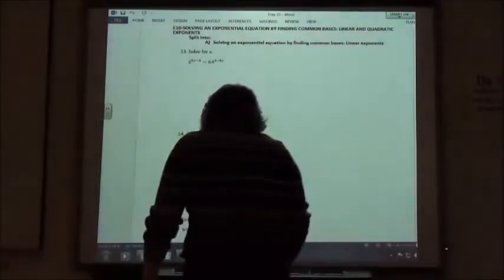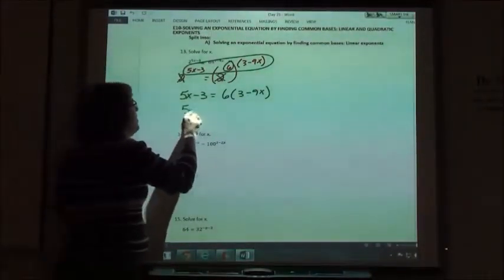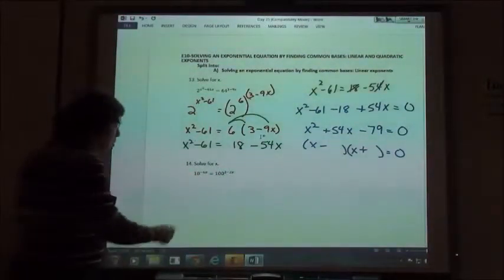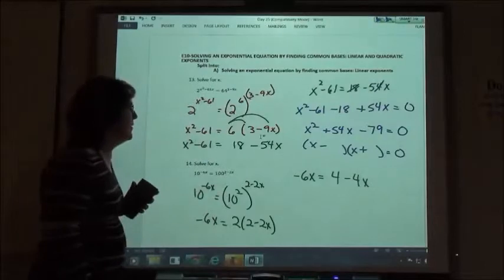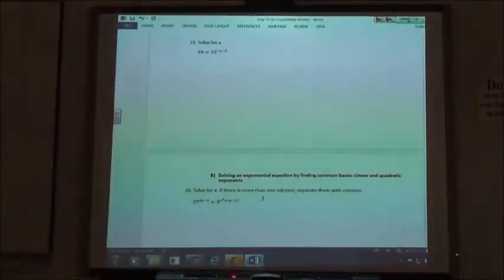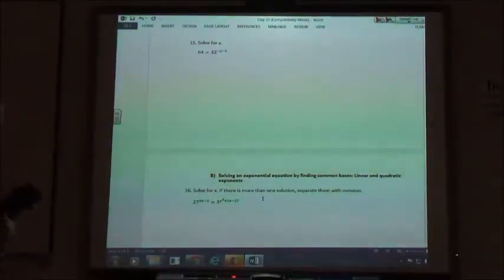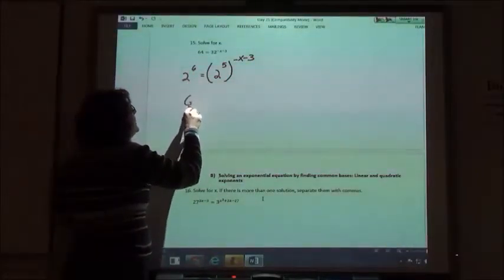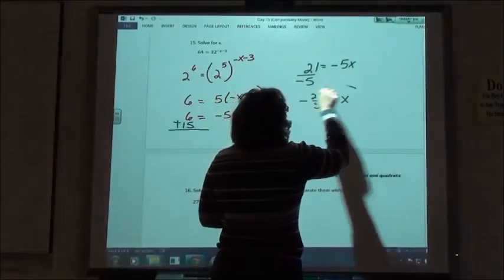E10A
College Alg.